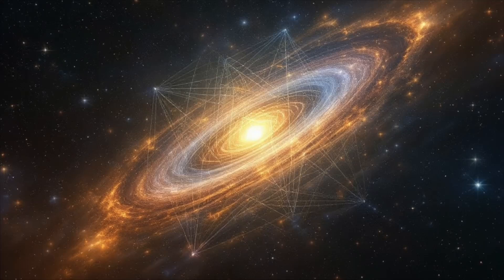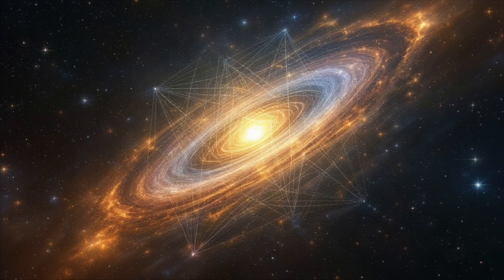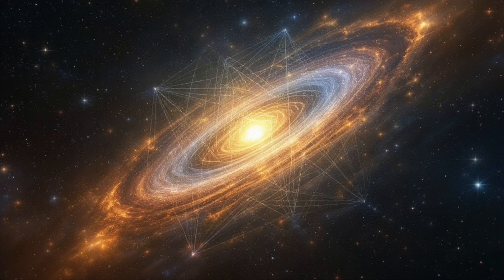The Holographic Principle Comes from Finiteness of the Universe’s Geometry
This paper explores the holographic principle, which suggests that the information content of a volume can be encoded on its boundary. The author argues that the principle stems from the finiteness of the universe's geometry, meaning that physical space has a finite number of points. This finiteness is supported by a proposed modification of axiomatic set theory to accommodate the finite nature of Hilbert spaces, fundamental to quantum mechanics. The paper then examines how the holographic principle impacts the cosmological constant problem and the concept of volume within black holes, ultimately concluding that the holographic principle can explain the puzzle of how information is encoded on the boundary of a region and subsequently magnified within its interior.